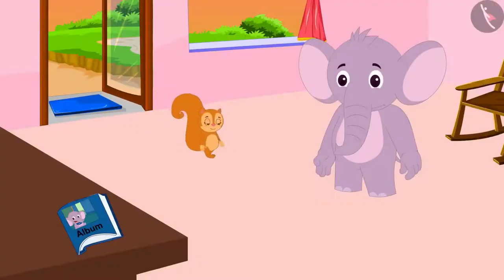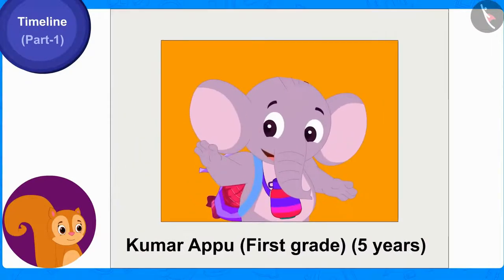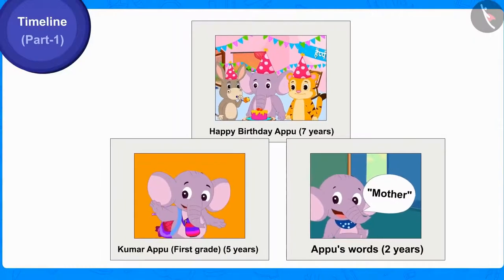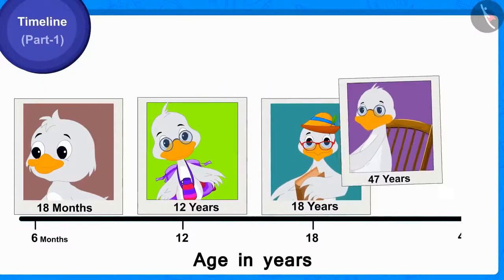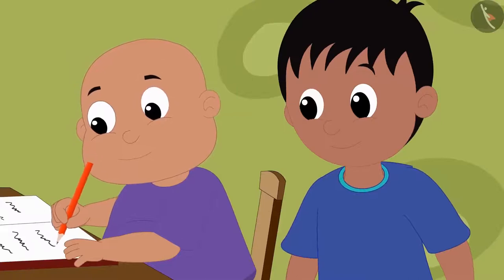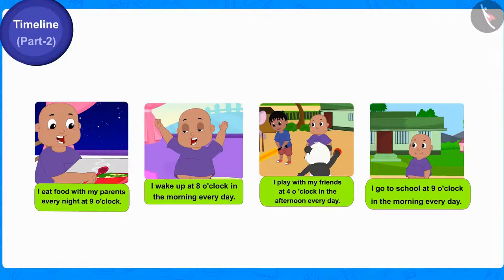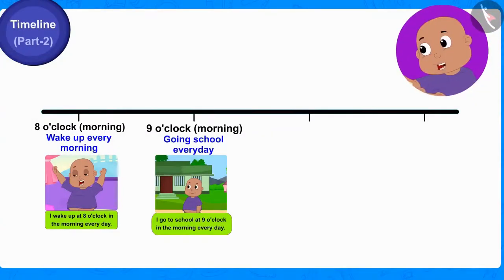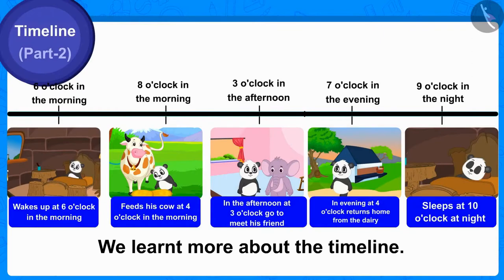Sequence of events | Sequence concept for kids | Timeline understanding for kids | English | Class 3